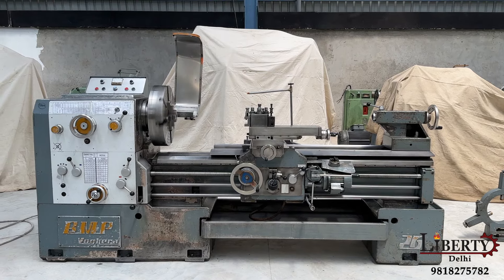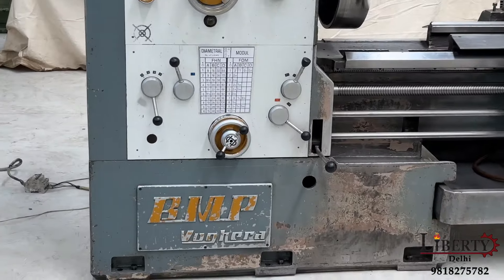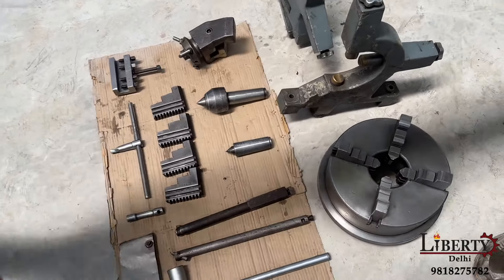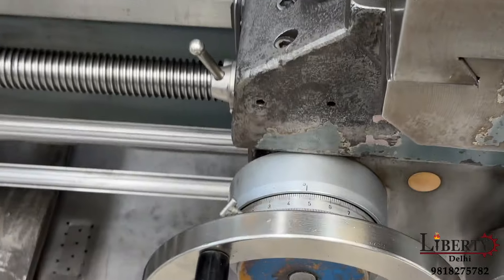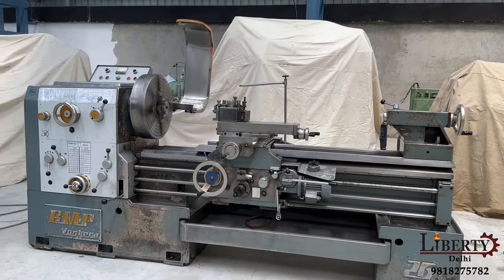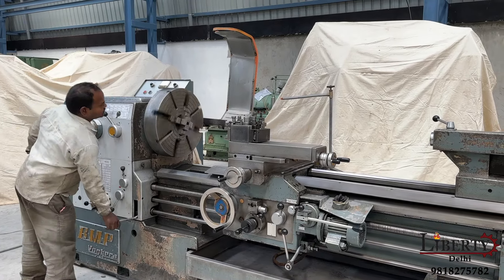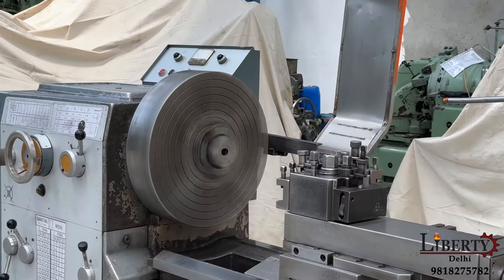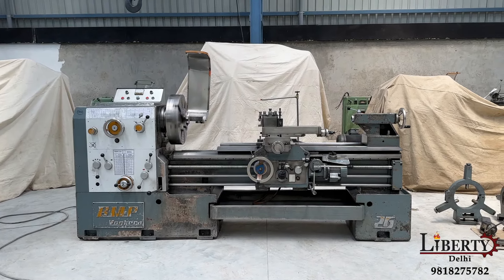BMP-Voghera Italy Heavy Duty Lathe Machine - 1600 mm Job Length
BMP Voghera (Italy) make Heavy Duty Lathe Machine in excellent working condition. The Center Height of the Machine is 265 mm and the Max. Length of Job is 1600 mm. It is a Double Bed type Lathe Machine having a different bed/slide for Tailstock and another for carriage travels. This design has the advantage of machining a bigger diameter job without the need to remove the gap-piece of the bed. The technical details are as follows -

Make - BMP Voghera (Italy)
Model - 26
Center Height - 265 mm
Max. Length of Job - 1600 mm
Max. Job Diameter over Bed - 520 mm
Max. Job Diameter over Cross-Slide - 310 mm
Max. Job Diameter in Gap - 675 mm
Max. Job Length in Gap - 340 mm
4-Jaw Dog Chuck Diameter - 500 mm
4-Jaw Self-Centering Chuck Diameter - 310 mm
Spindle Speeds - 40 rpm to 2000 rpm
- With Motorised Rapid Travels of Carriage.
- Complete with Job Steady, Follow Rest, & other accessories.
- Bigger Diameter Job can be machined without removing the gap-piece.